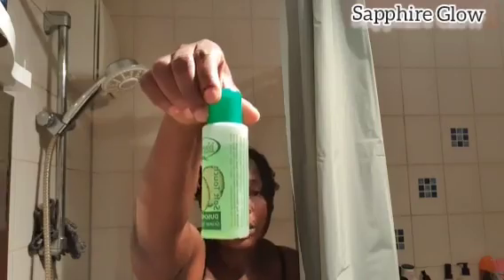RELAXING MORNING SHOWER ROUTINE /using only TEA TREE douche gel ❄💧